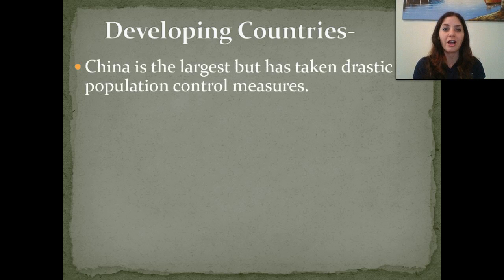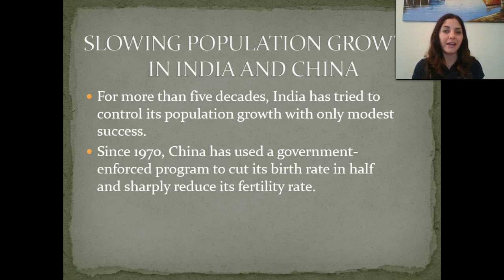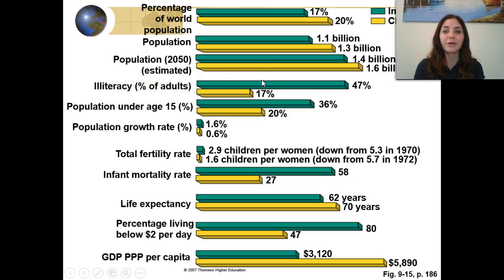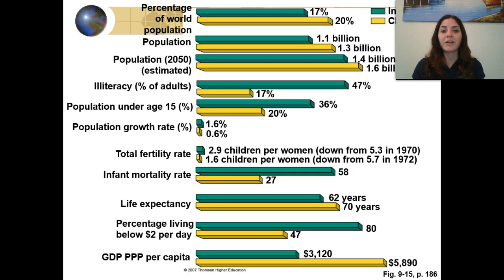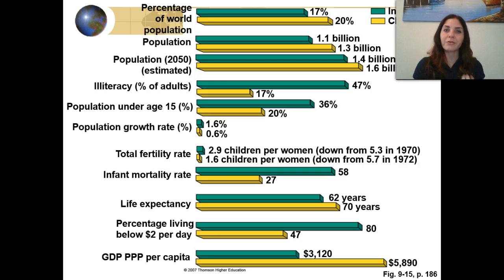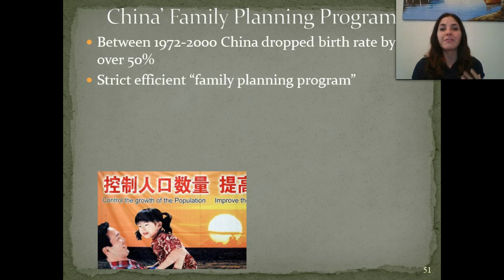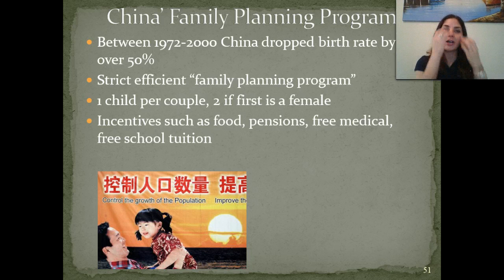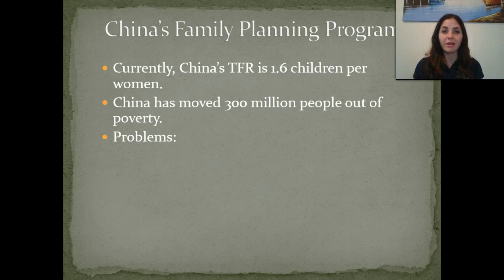Demographics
Queen Nerdling talks about demographics and discusses developing versus developed countries.